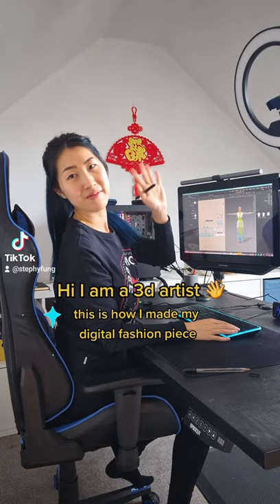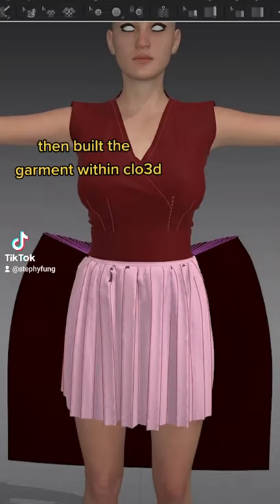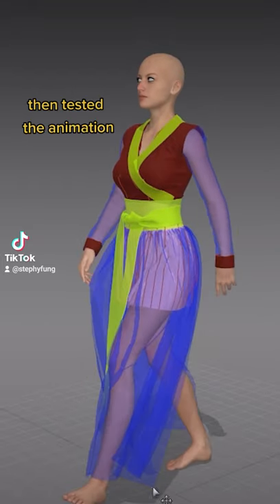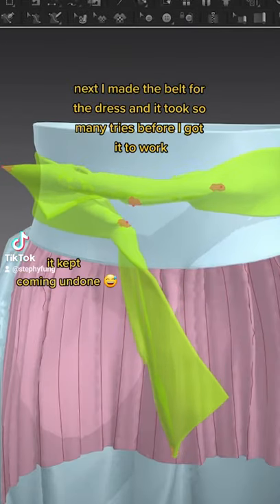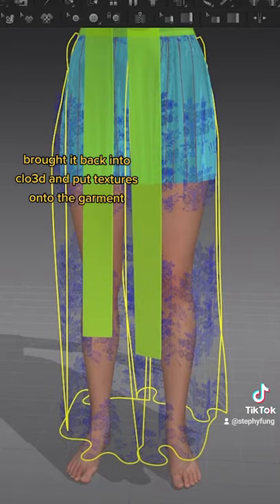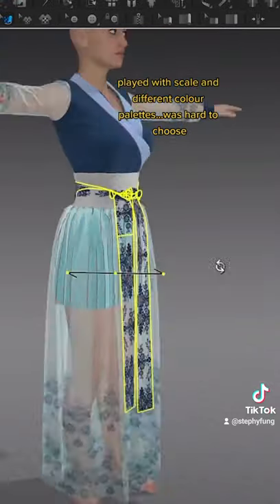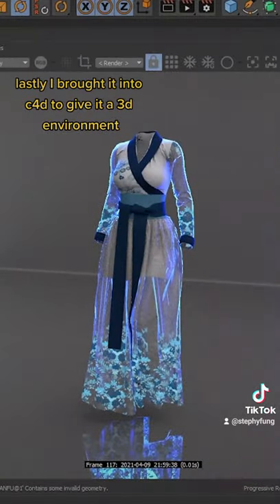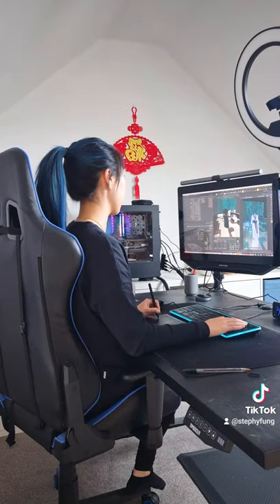How I made a Digital Hanfu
Here's how I made a Digital Hanfu using Clo3d and Cinema 4D.

✨┃TWITCH STREAMS┃✨
I stream 3D content on Twitch every Thursday 8PM UK time.

Want to learn digital fashion?

🏫┃DOMESTIKA┃🏫
My digital fashion course 👉

🔮┃JOIN 3D WIZARDS DISCORD┃🔮
This community is for anyone interested in 3D. Everyone is welcomed :)

💎┃JOIN IMPERIAL DIGI REALM DISCORD┃💎
This community is my personal art server where I post sneak peaks of my art and chat.

🎨┃TOOLS I USE FOR MY ART┃🎨
➦ Wacom One Tablet
➦ Logitech Mouse
➦ Dell Ultrasharp 40"
➦ BenQ Screenlight
➦ Dell XPS 15 Laptop
➦ iPad Pro 2020
➦ Apple Pencil
➦ Anker Vertical Mouse
➦ Flexispot Standing Desk

📹┃TOOLS I USE TO STREAM┃📹
➦ Elgato Ring Light
➦ Rode Mic NT-USB
➦ Logitech Webcam C922
➦ Elgato Streamdeck
➦ Elgato Capture Card
➦ Wireless Steel Series Headphone

🖥️┃COMPUTER SPECS┃🖥️
➦ Processor: Intel Core i7-8700k
➦ Motherboard: Asus - Prime Z370-A
➦ PSU: ASUS ROG Strix 850W Gold PSU
➦ Ram: Corsair - Vengeance RGB 64 GB
➦ GPU: MSI RTX 3080 VENTUS 3X 10G OC
➦ HDD: 2tb
➦ SSD: 256gb x 2